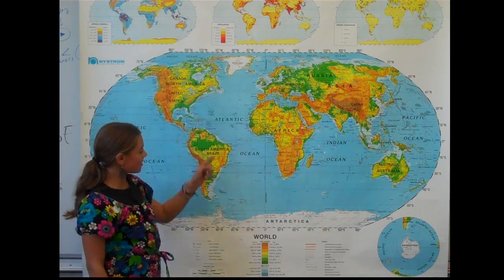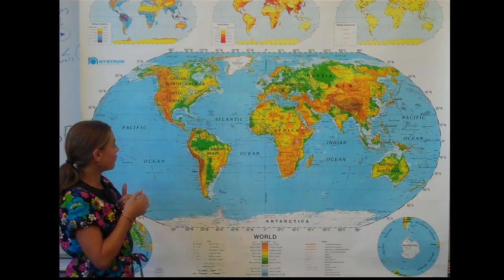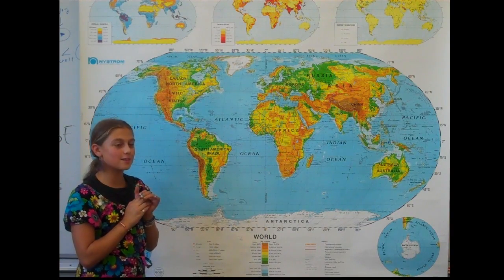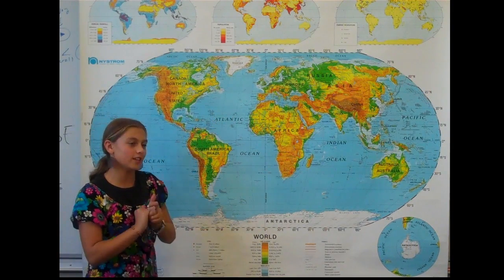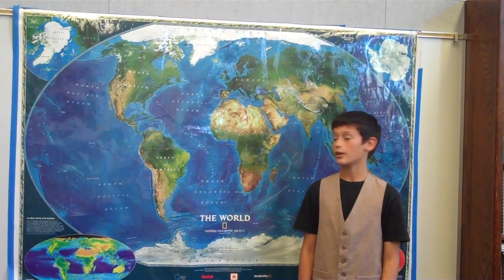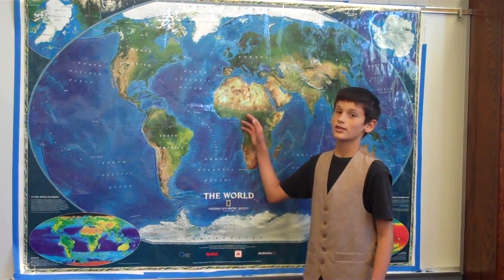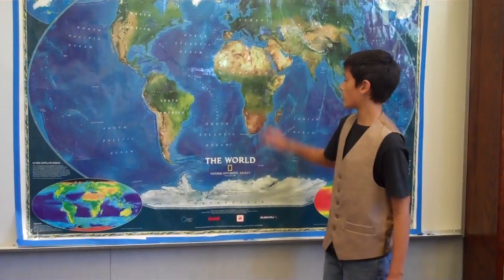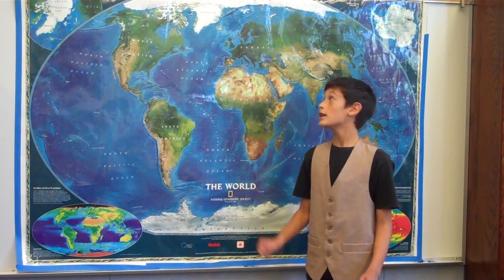Geography Latitude Longitude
A brief introduction to Latitude & Longitude by 6th grade video students.